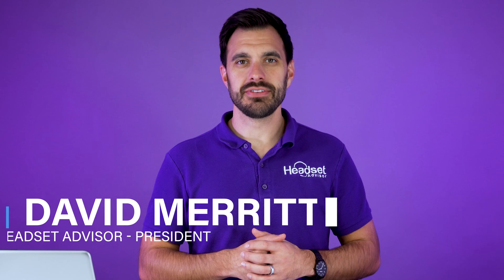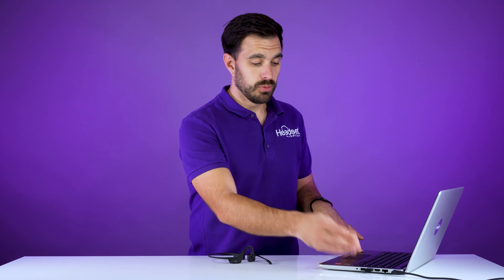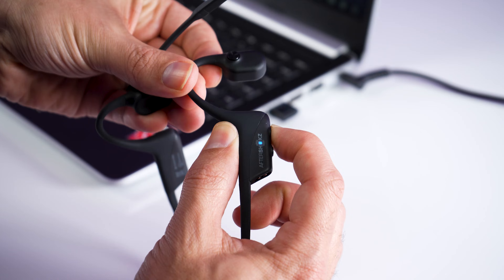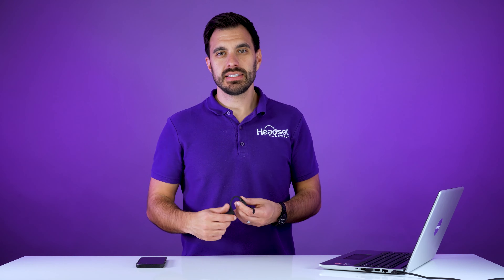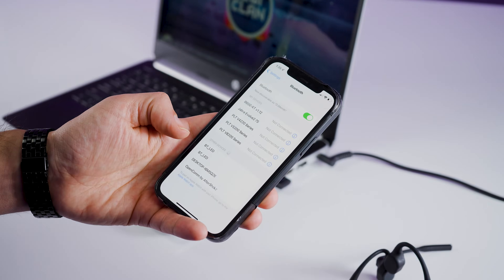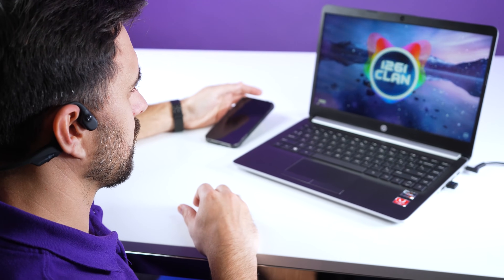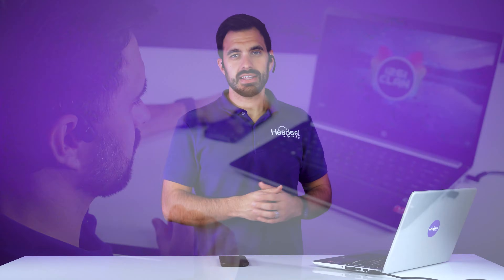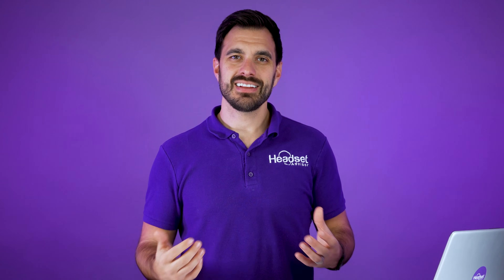How to Connect Shokz OpenComm UC to Two Devices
Dave teaches how to connect the Shokz OpenComm UC to your Computer/Laptop and Mobile Device. OpenComm UC is the first Shokz Bluetooth headset designed specifically for communication. Engineered with patented 7th generation bone conduction technology and featuring their signature open-ear design, OpenComm UC enables clear communication through the DSP noise-canceling boom microphone and helps you stay connected to your surroundings while you’re on the road, on a jobsite, or at your desk.

0:00 - Intro
0:30 - Forget Device
0:45 - Pairing to Computer/Laptop
1:50 - Turn off Device
2:02 - Pairing to Mobile Device
2:34 - Answer Phone Call
3:09 - Outro